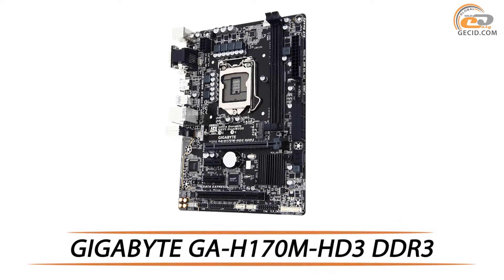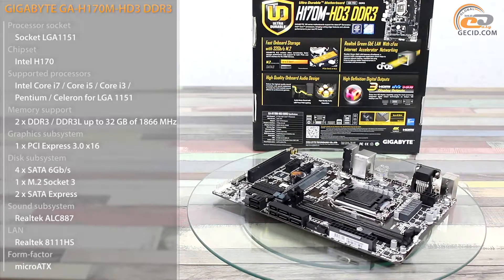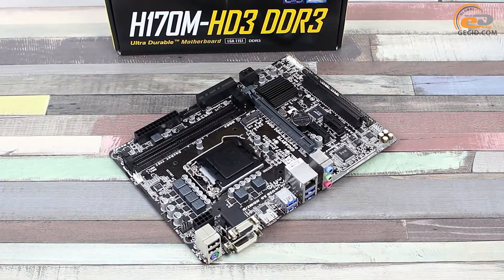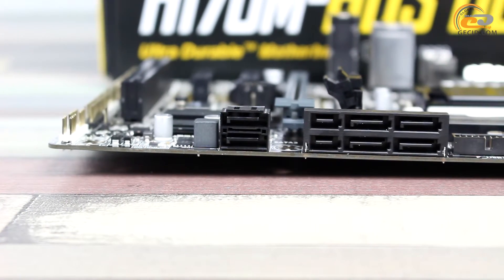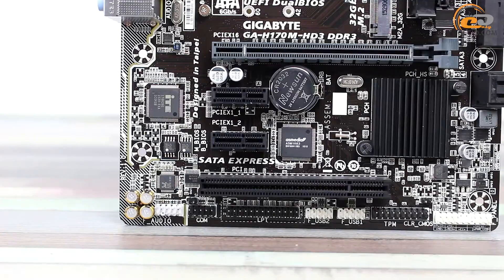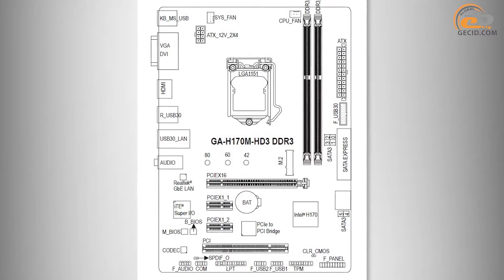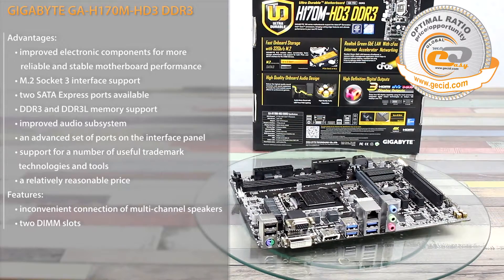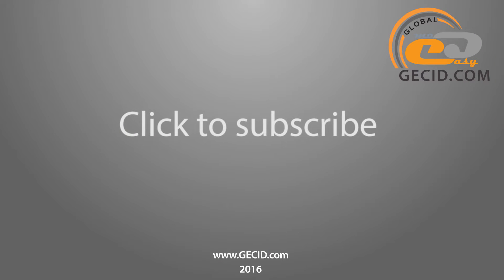GIGABYTE GA H170M HD3 DDR3 | Review of budget motherboard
A small-sized brand-new product for thrifty users. It is implemented on Intel H170 chipset and features an improved component base, high-quality sound subsystem and DDR3 memory support.

GECID.com